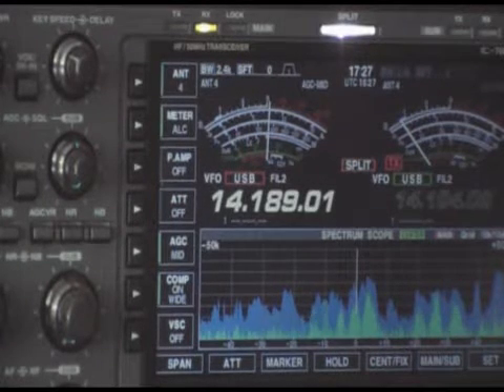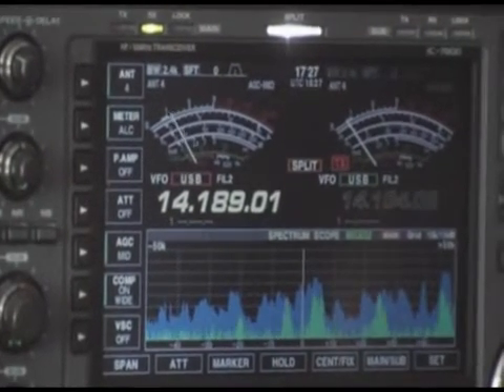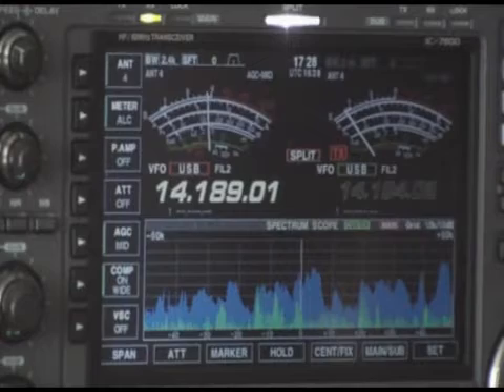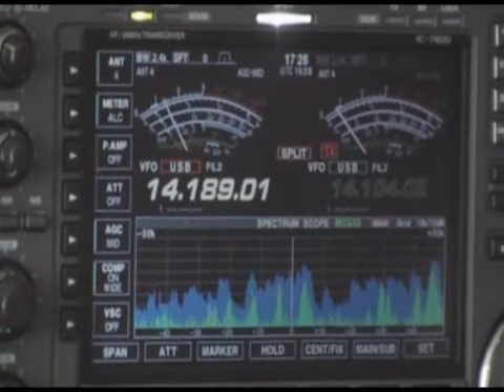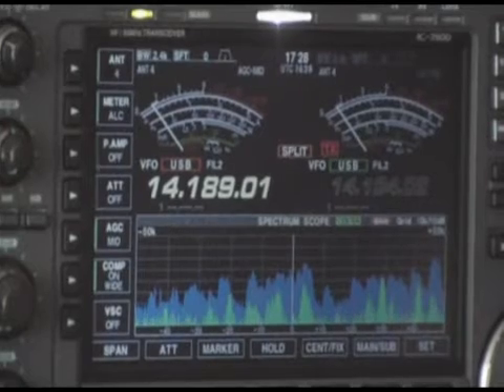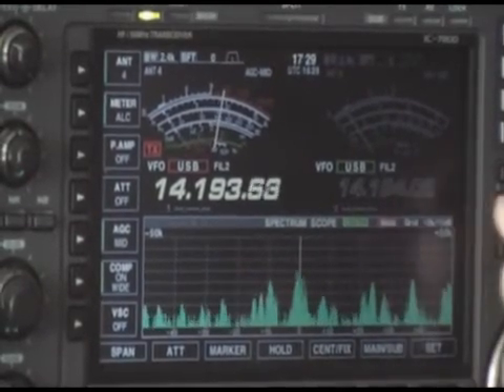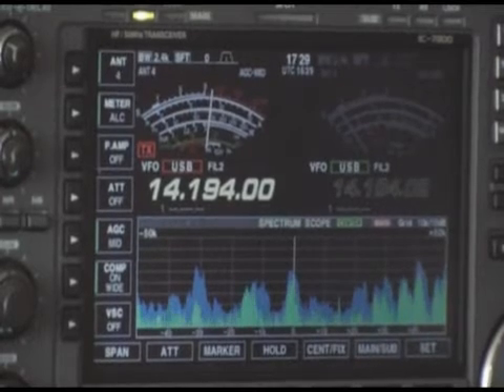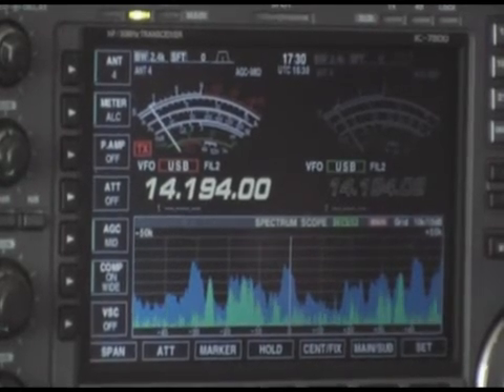VK6IA working split frequency on 20 meters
This is a demonstration of Australian radio amateur station working a split frequency